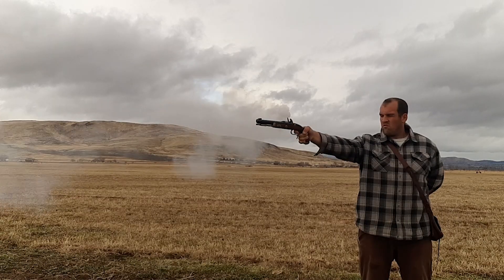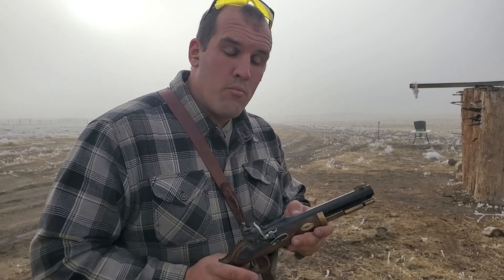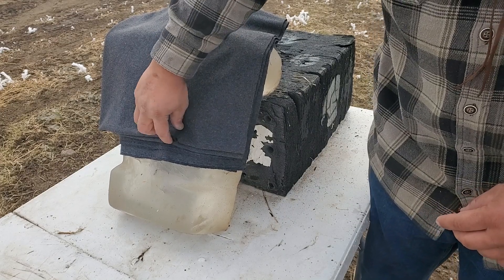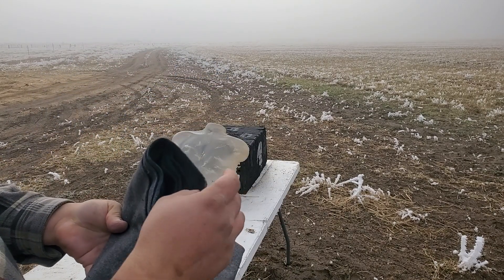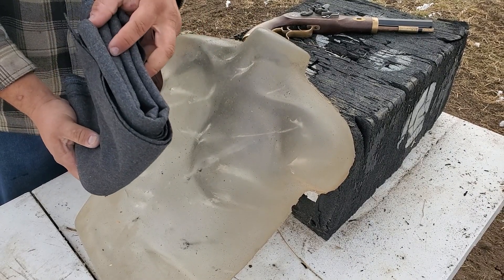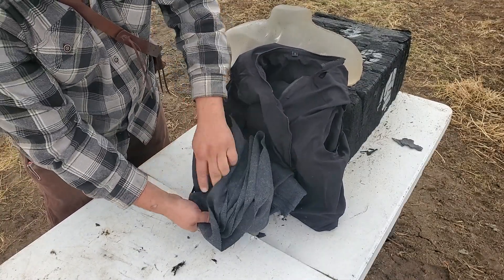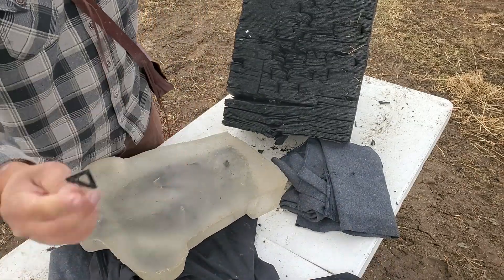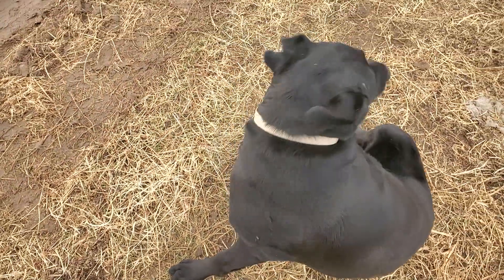How Much Wool Stops a Flintlock Pistol?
Testing A .50 Cal flintlock pistol on wool cloth.

Revelation 3:20
Behold, I stand at the door, and
knock if any man hear my voice,
and open the door, I will come in to
him, and will sup with him, and he
with me.